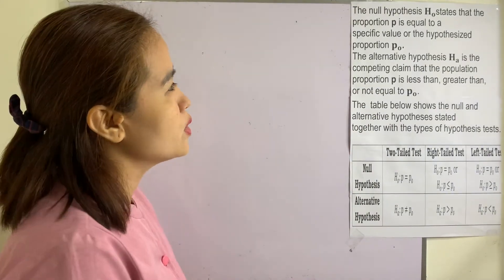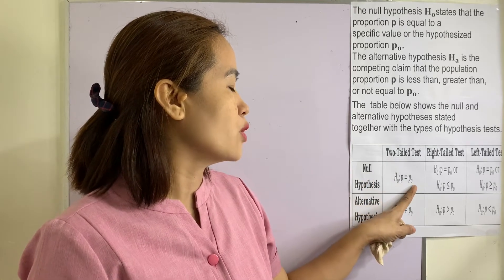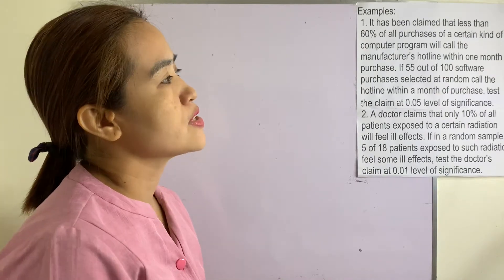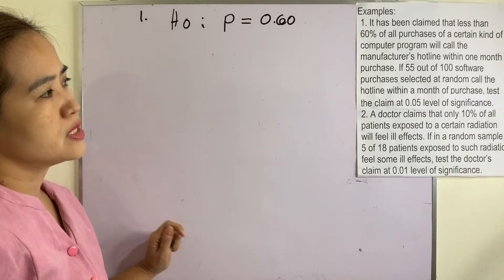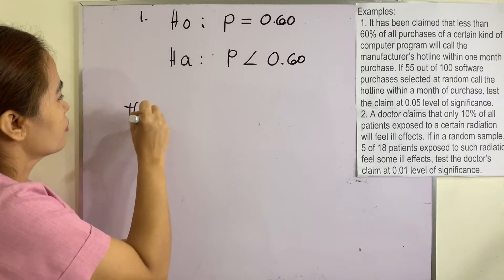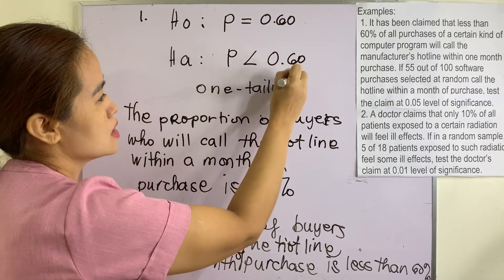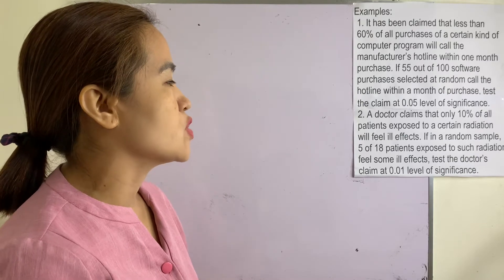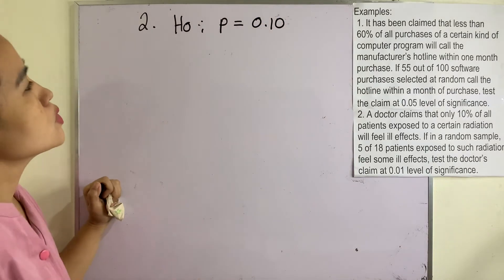Null and Alternative Hypotheses on a Population Proportion | MAmiTEO teaches MATH